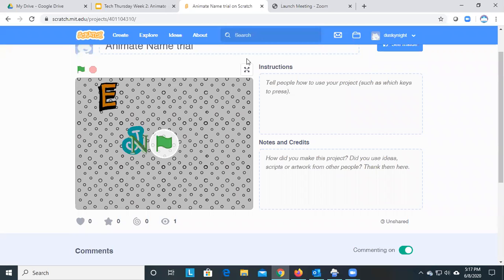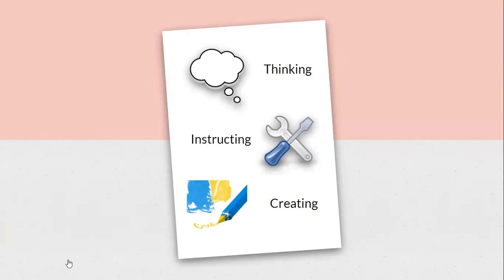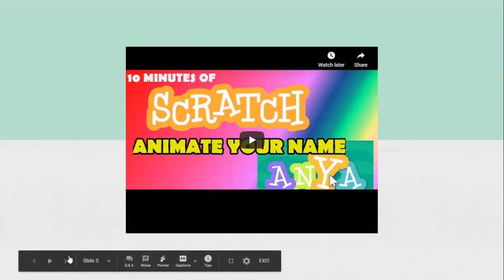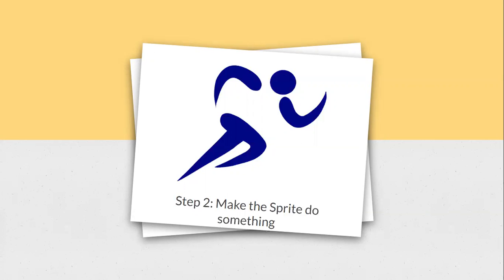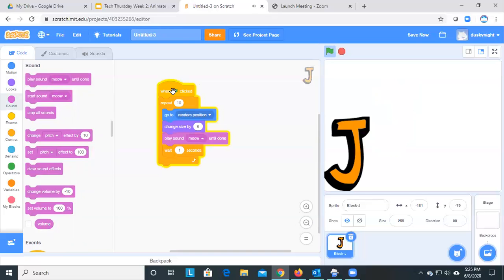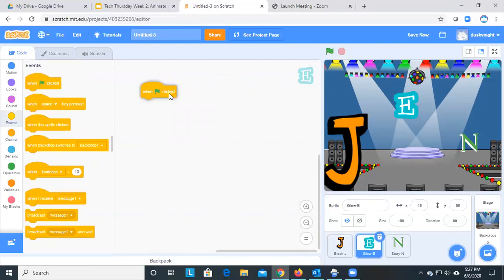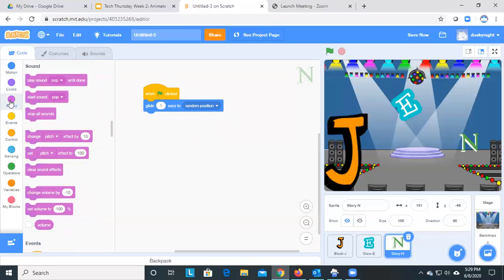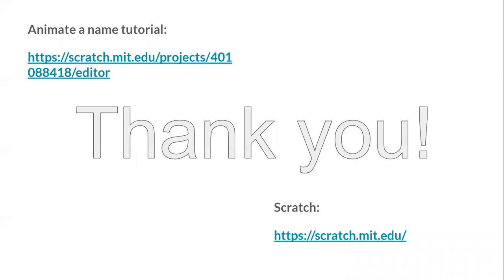Animate a Name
Tech Thursdays Week 2: Animate a Name

Create a free account on Scratch to save your work!